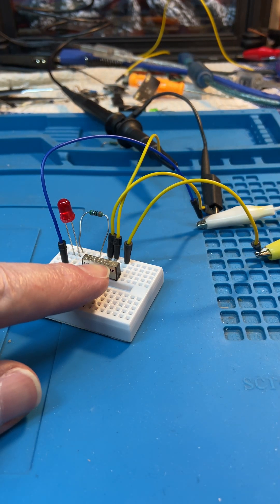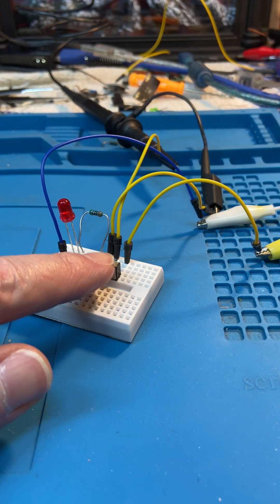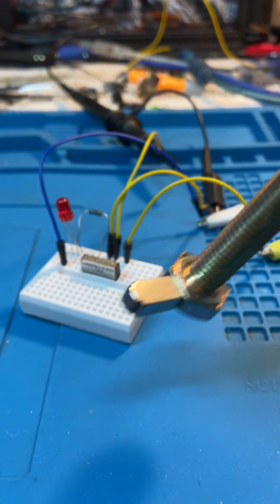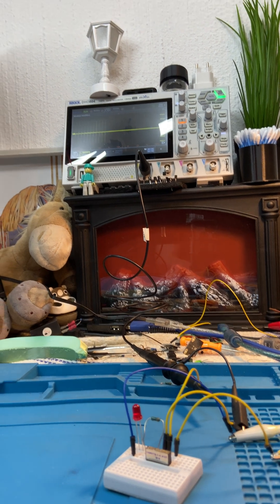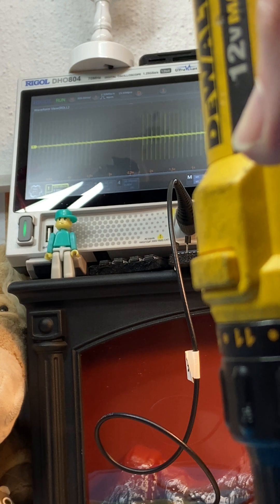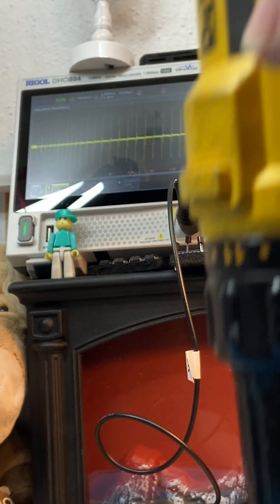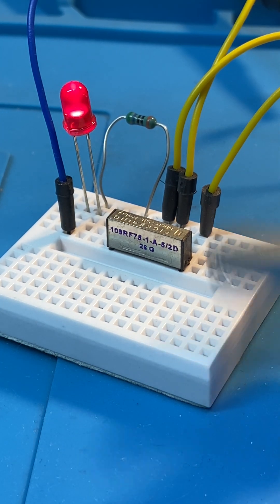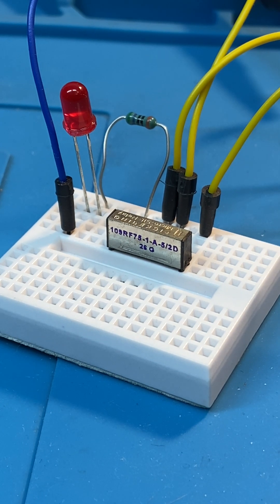Using a reed relay as a magnet sensor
Using a reed relay one can use it as a magnet sensor and the signal out can either from the contact or the induced voltage in the coil